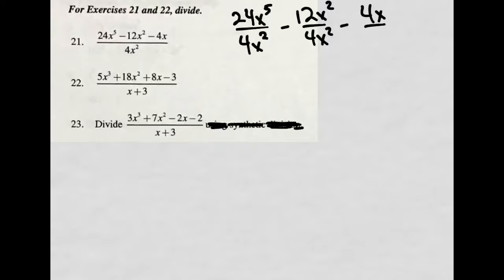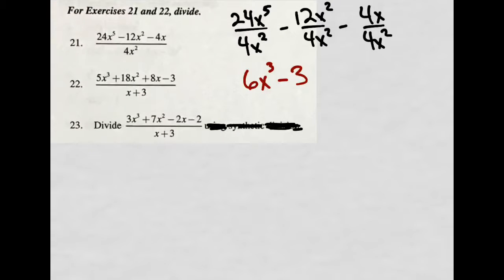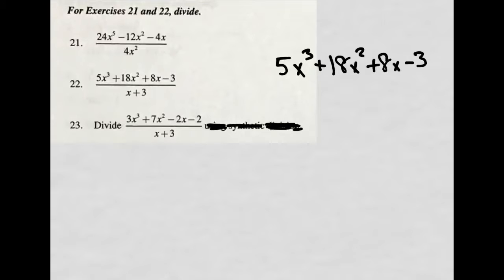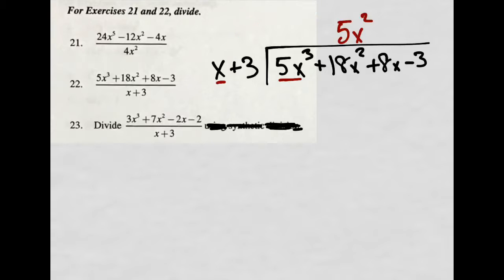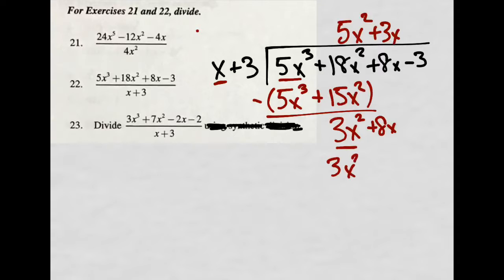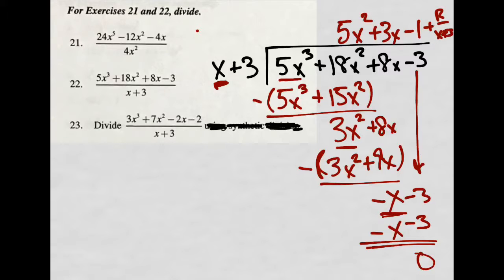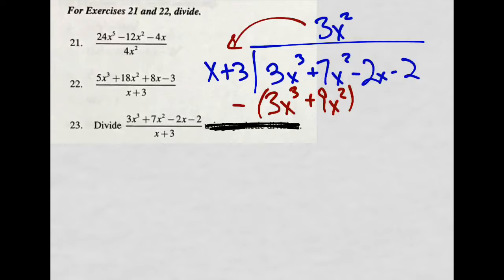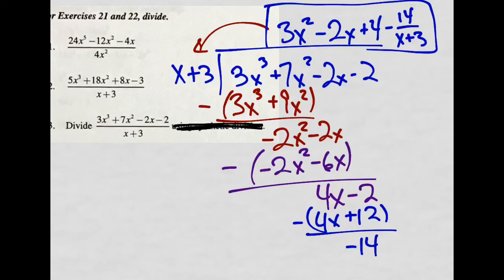Long Division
Senior Math